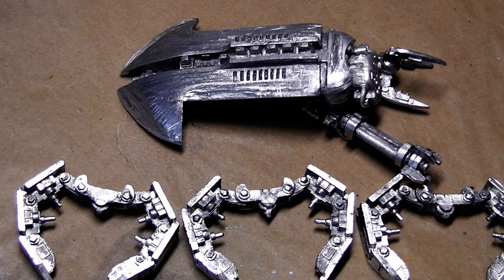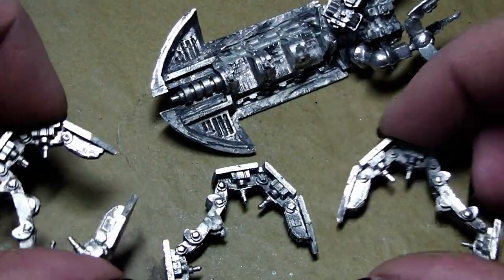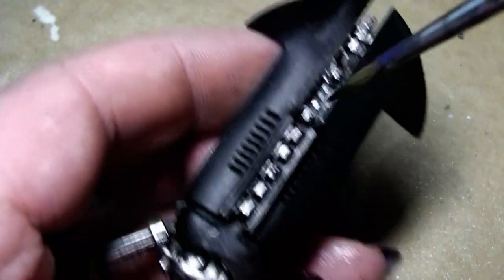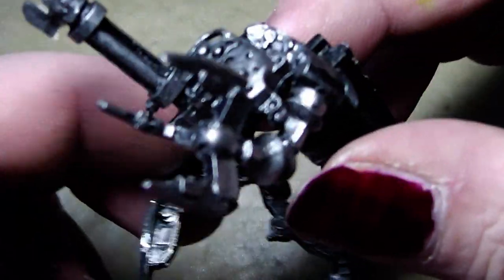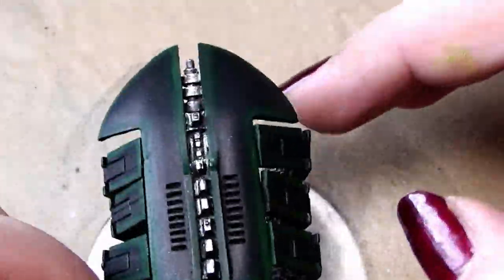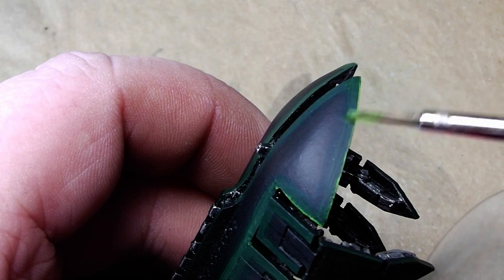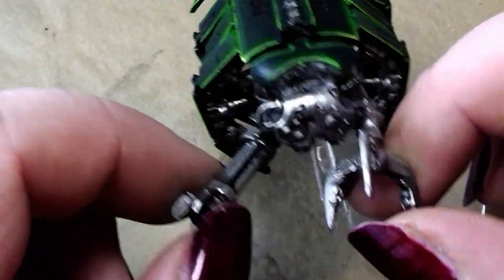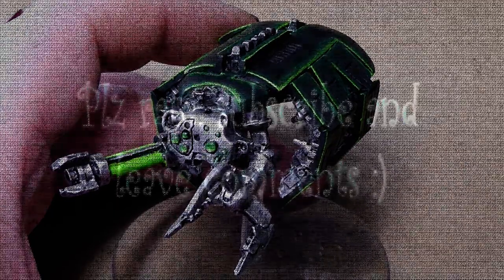How to paint a Necron Tomb Spider